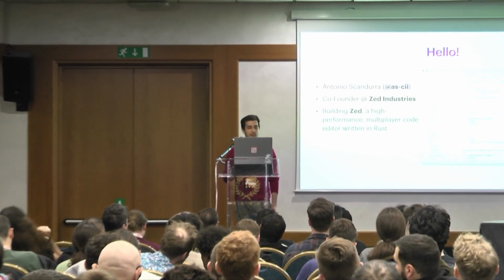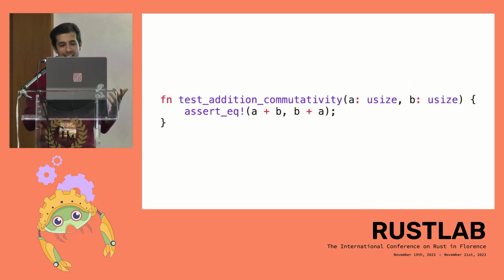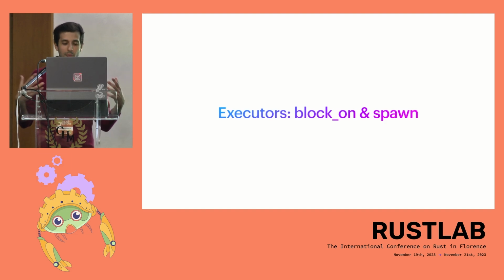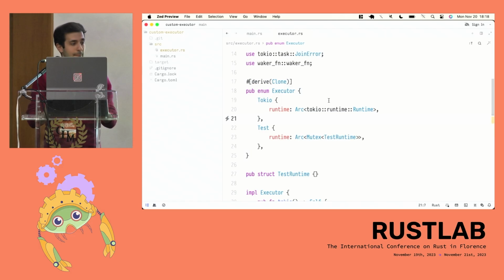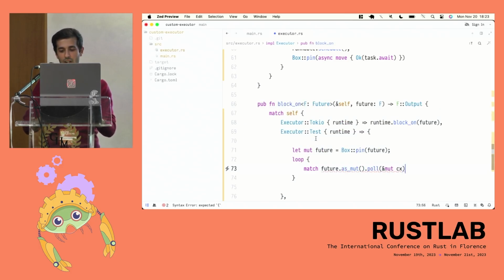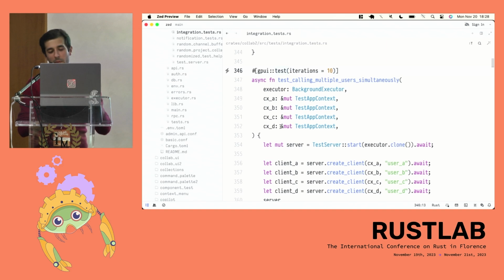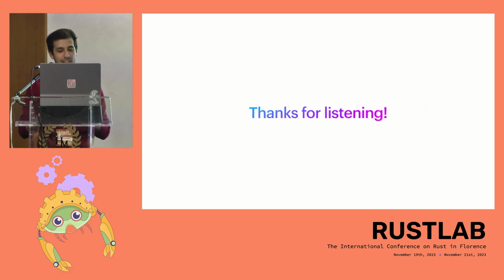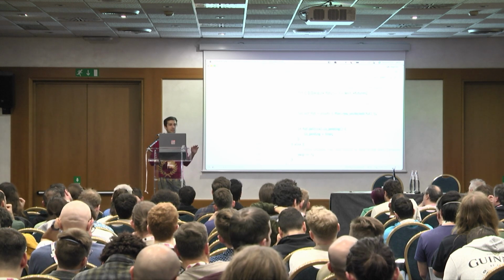Property-testing async code in Rust to build reliable distributed systems - Antonio Scandurra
ABSTRACT:
Building reliable distributed systems is extremely challenging. Every await point in a codebase creates an explosion of possible execution sequences, some of which only occur in rare circumstances. If a buggy sequence occurs 1% of the time, you'll be plagued with production bugs and intermittent CI failures that are extremely hard to reproduce. The only solution is to test every possible sequence, but how?

This talk will explain how Zed Industries leveraged Rust's unique asynchronous programming model to maximize the reliability of our CRDT-based collaborative editor. After reviewing the foundational concepts of Rust futures, we'll explore an implementation of a deterministic runtime that executes all possible permutations of asynchronous code paths. We think this represents a game-changing strategy for rapidly developing reliable concurrent systems, and by the end of the talk, you'll be equipped with practical tools to bring the same level of reliability to your own applications.

 / rustlabconference

⚙️  Follow DEVELER on INSTAGRAM:

 / wearedeveler
⚙️  Follow DEVELER on FACEBOOK:

 / we.are.develer
⚙️  Follow DEVELER on TWITTER:

 / develer
⚙️  Follow DEVELER on LINKEDIN:

 / 114426
⚙️  Follow DEVELER on TIK TOK:

 / wearedeveler